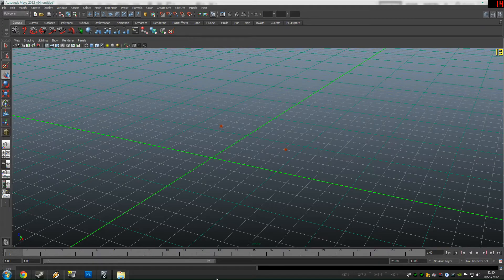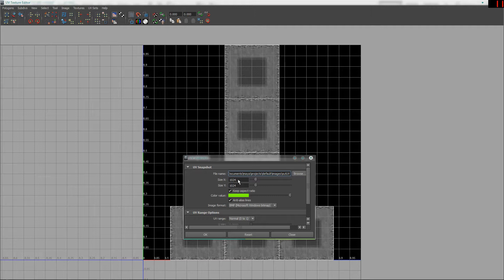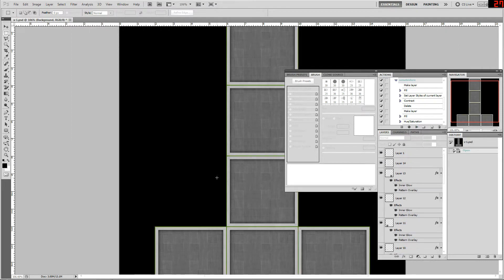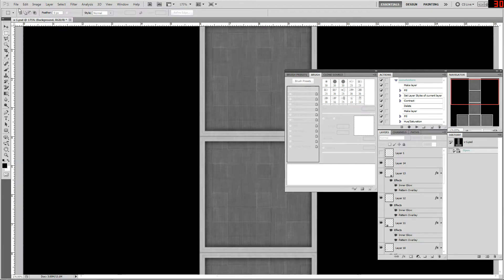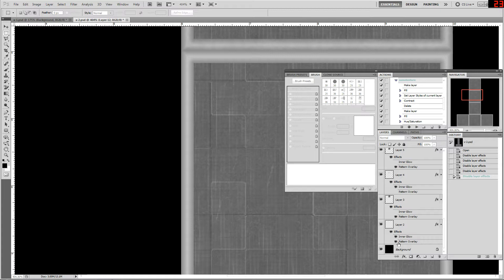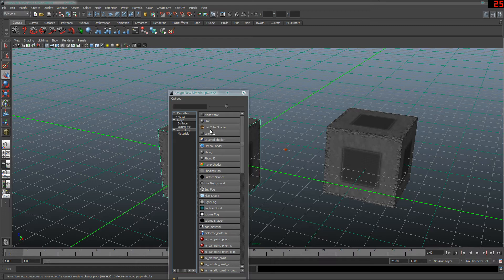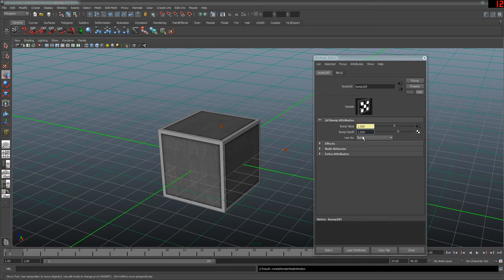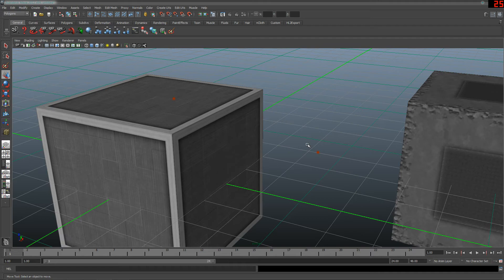How to create textures based on a UV map accurately (Maya/Photoshop)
My fraps had changed my mic toggle button twice so I was quite aggravated at this point. Texture creation not shown but fairly straight forward textures.